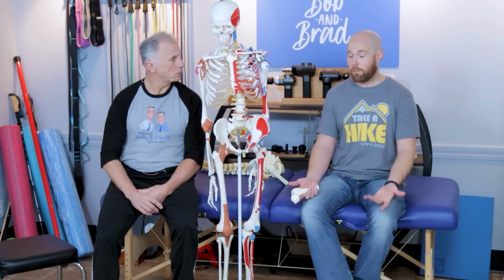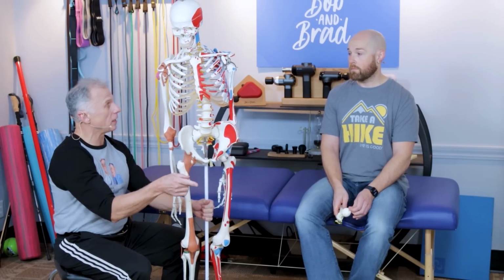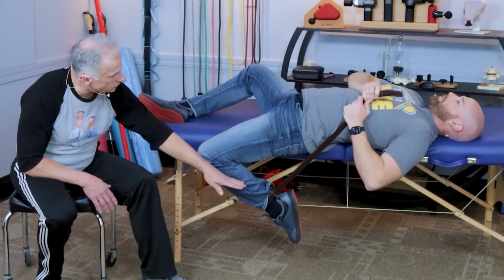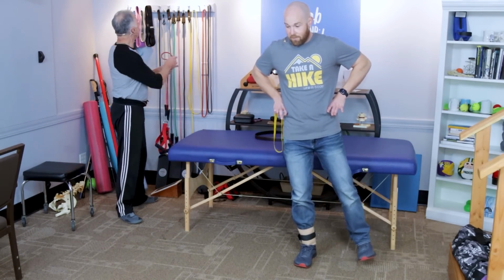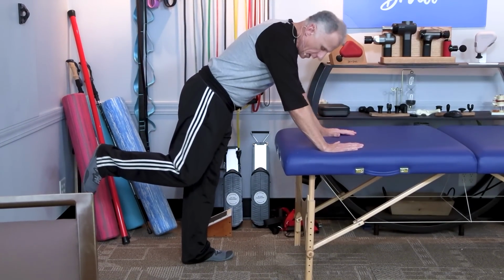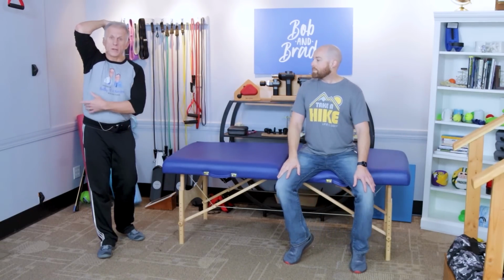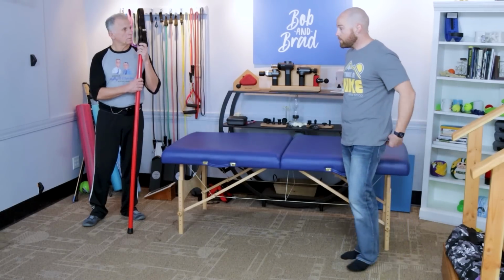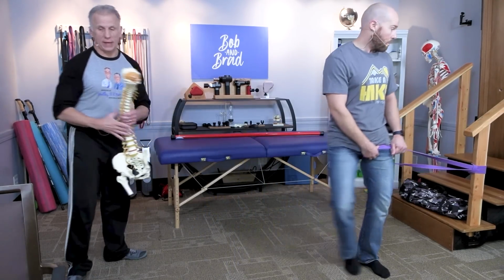How to Relieve Hip Pain Naturally (Expert Tips)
Brad Heineck, Mike Kenitz PTA, and Bob Schrupp are the dynamic team behind the most famous physical therapy channel, offering expert advice on staying healthy, fit, and pain-free. With Bob often working remotely, they continue to deliver top-notch, accessible content to help people of all ages improve their well-being. For updates on Bob and more details on his Ataxia journey, you can

Chapters
0:00 Video Intro - Cause of your hip pain!
0:18 Intro Song
0:28 About Us
0:41 What is Interior Femoral Glide Syndrome?
2:03 Why is this happening?
2:51 Stretch hip flexors
5:01 Strengthen hip abductors
7:01 Glute maximus strengthen
9:03 Side bending
11:17 Change walking pattern
12:53 Who is Rick Olderman?
13:12 Next stretch for getting the hip back into socket
14:15 Recap with reps & how often
14:31 Another video that you should watch
14:47 Outro

Featured Products

1) Resistance Bands
2) Booty Loop Bands
3) Ankle Weights
5) Resistance Loop Bands

We are giving away a Bob & Brad Cowabunga Cream!

~~Relieve Pain, Reduce Stress, and Sleep Better with Our Massage and Fitness Products~~

Hot for Recovery, Cold for Relief:
Q2 Pro Mini Massage Gun with Heat/Cold Therapy
C2 Pro Massage Gun with Heat/Cold Therapy
T2 Pro Massage Gun with Heat/Cold Therapy
X6 Pro Max Massage Gun with Heat/Cold Therapy

Deep, Powerful Muscle Massage:
D6 PRO Massage Gun
D5 Massage Gun

Relax & Unwind with Our Heated Eye Mask Massagers:
EyeOasis 2
EyeOasis 2 Plus (with remote)

Relieve Foot Soreness & Boost Circulation:
Foot Massager
Lite Foot Massager

Soothe Everyday Soreness with Our Weighted Heating Pads:
Weighted Heating pad
Weighted Heating pad for neck and shoulder

Lower Back Pain Relief with Our Back Massagers:
Back and Neck Massager